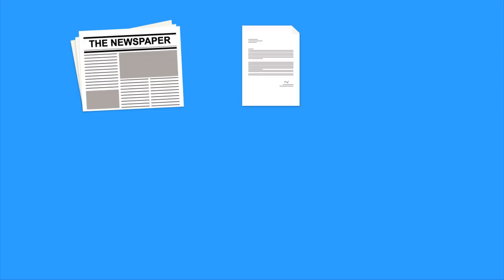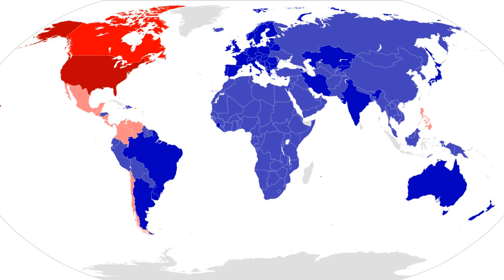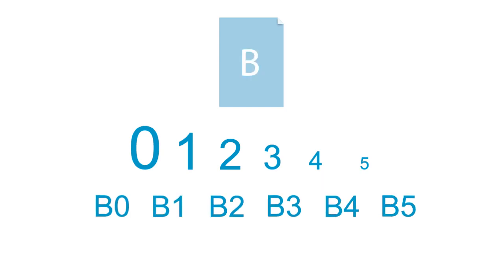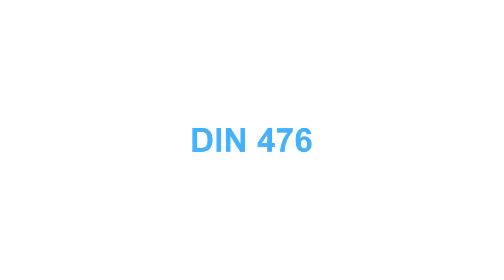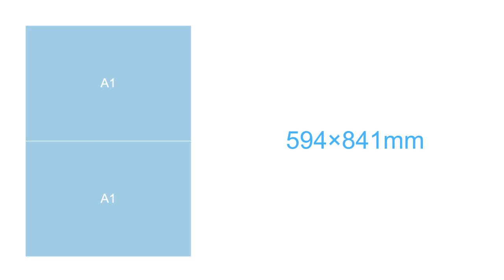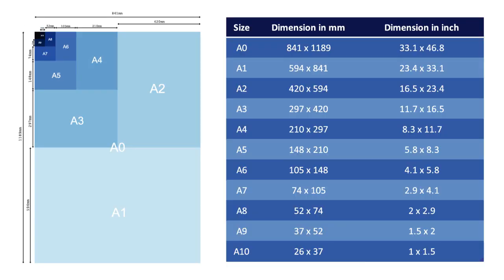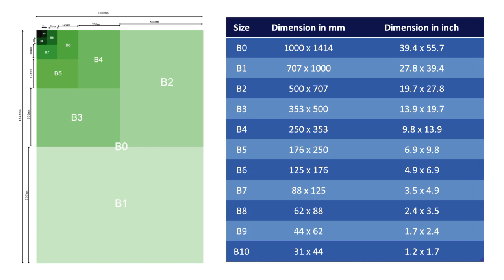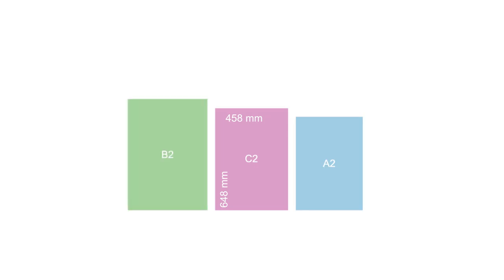ISO Paper Sizes Explained (What is A4, B4 etc sizes?)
Let’s take a look at how ISO defines standard for paper sizes such as the popular A4 size. How are these sizes defined and how it works? What is the aspect ratio crucial to the standard? What are the width and height of these sizes?

A4 is perhaps the most widely used standard paper size in the world. But what do we actually mean when we say a paper is of A4 or A3 size? This and more explained in this video that discusses the ISO standard paper sizes as defined in the ISO 216 standard.

0:00 ISO Paper Sizes Explained
1:35 How are paper sizes like A4 named?
2:23 Aspect ratio of ISO paper sizes
4:13 ISO A Series paper sizes
6:02 ISO B Series paper sizes
7:38 ISO C Series paper sizes